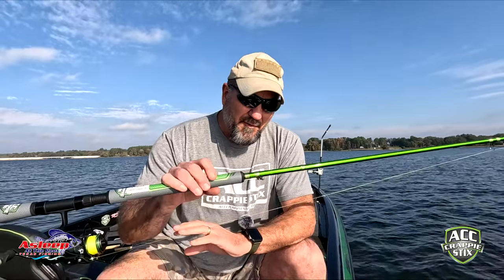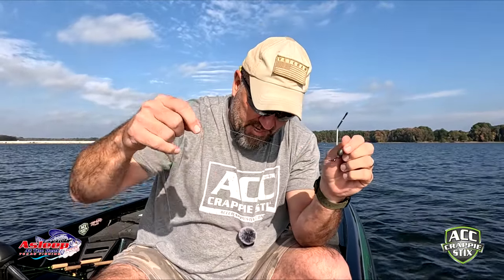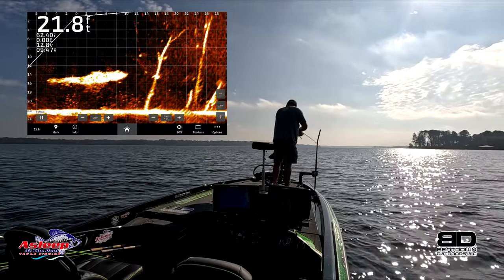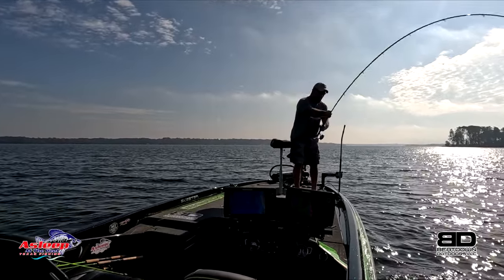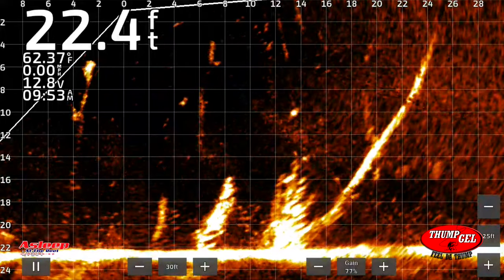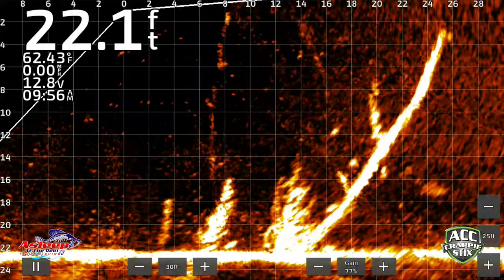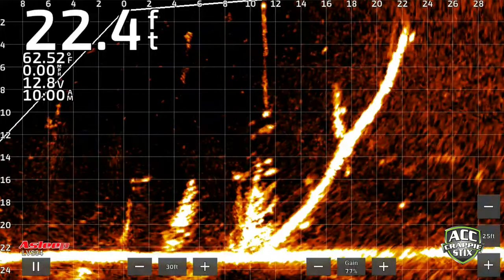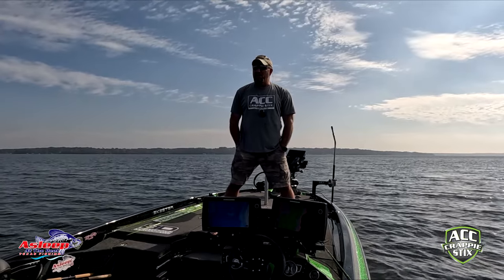EXPLAINING HOW TO VERTICAL JIG FOR WINTER CRAPPIE, With Livescope Footage Ep 6723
Today I am using Livescope footage to show how I vertical jig for winter crappie using the 12 ft ACC Crappie Stix. We catch some really nice slab crappie here and teach you my method. Hope you enjoy!